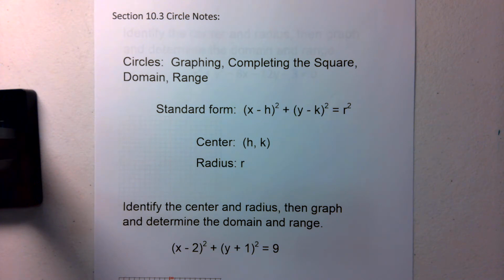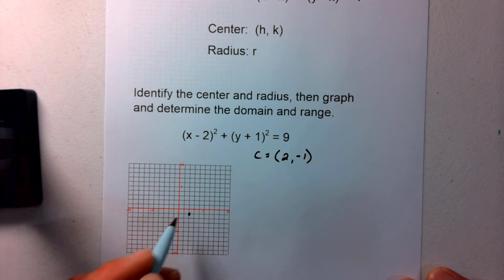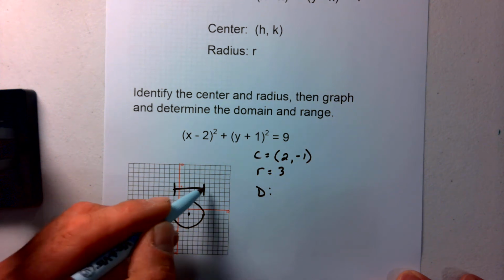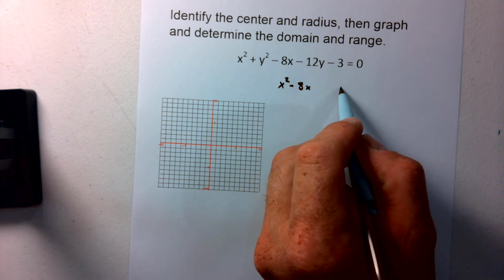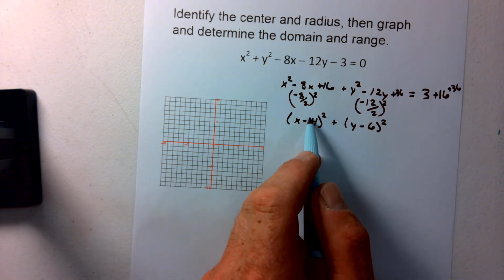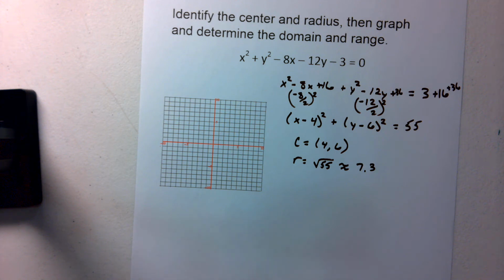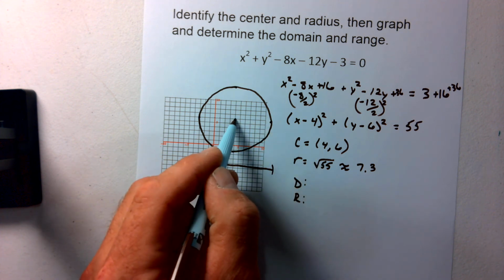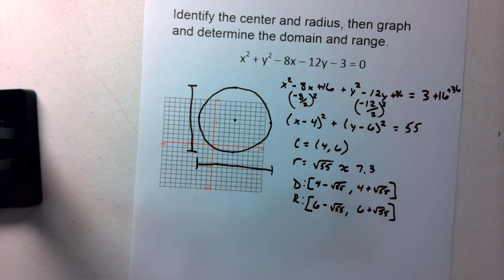10 3 circles